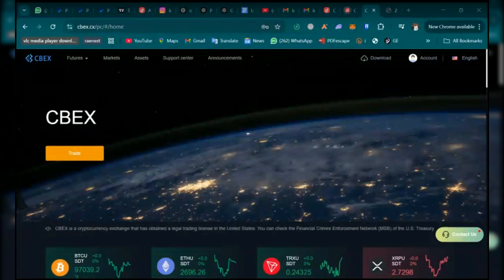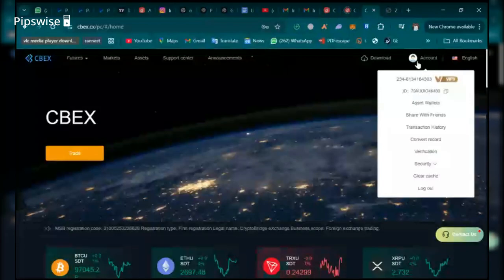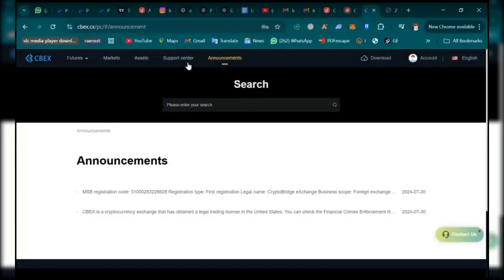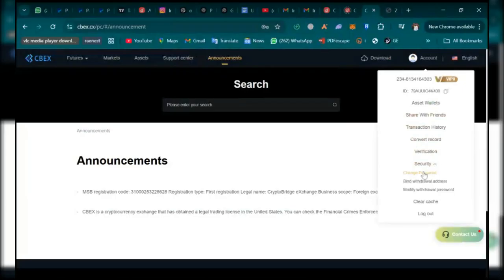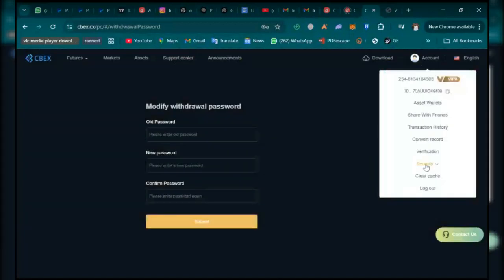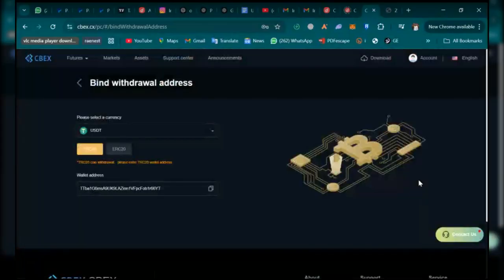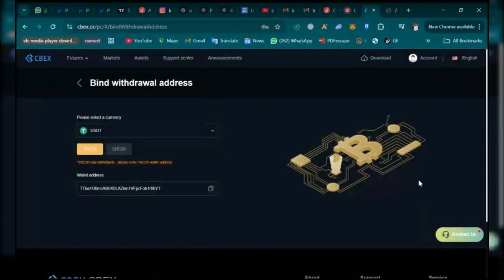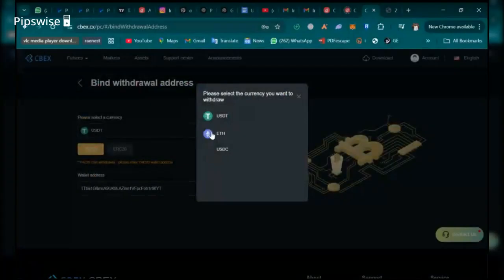DO THIS ELSE YOU WILL LOSS YOUR MONEY ON CBEX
FUND MINIMUM OF $100 AND GET 100% DEPOSIT WITH MY BROKER  (SMOOTH TRADING EXPERIENCE WITH A REGULATED BROKER)

These are my recommended brokers
Want to make $1000 then do this
Download and sign up on Bitget to get up to 1000 USDT in new user rewards!

 Instagram.com/iambillionairetj

Feel free to send a Dm

understand that trading is risky ,